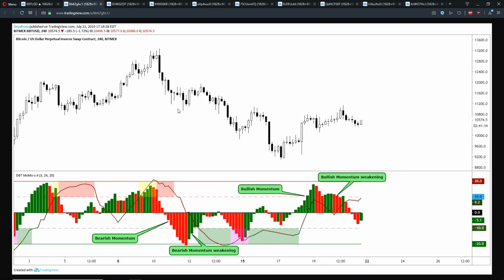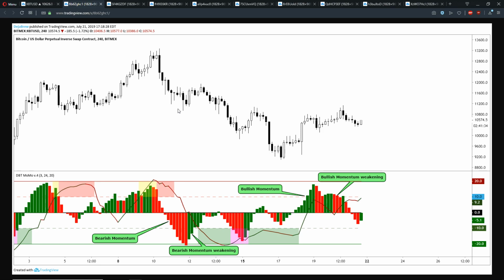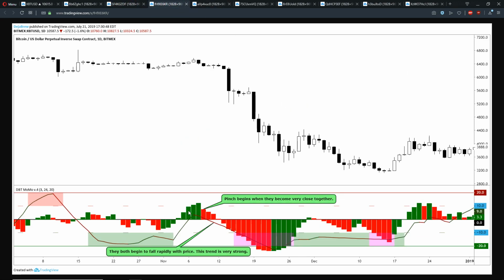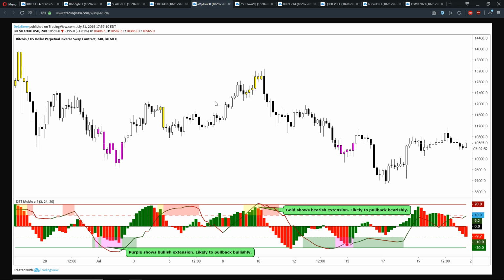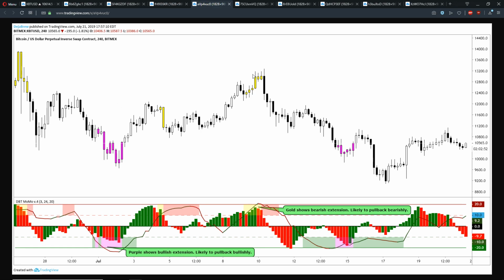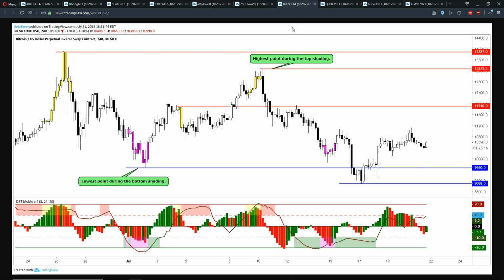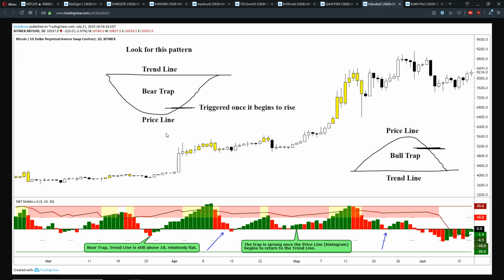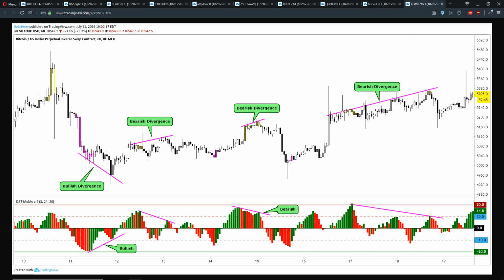TradingView Indicator: DBT MoMo. All in One Oscillator. Momentum, Reversals, Trend, and More.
The MoMo is a TradingView indicator designed to evaluate momentum and give the user signals according to momentum shifts, strength, extensions, traps, and divergence. It’s an all in one oscillator that will make reading price action near term and long term much easier.

Volume Profile made easy. In this video I go over how to use volume profile in many different ways to give you an edge on the market. I go over some analysis that can be done using volume profile with Volume Profile Session Volume, Volume Profile Visible Range, VWAP, and POC extension. If you have any questions feel free to post them in the comments.